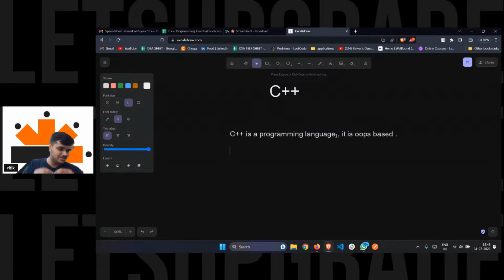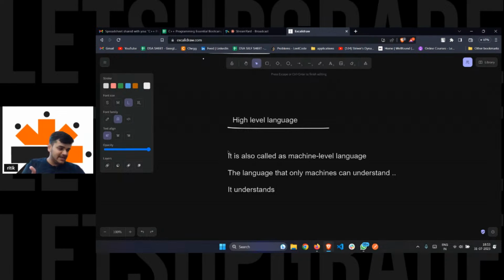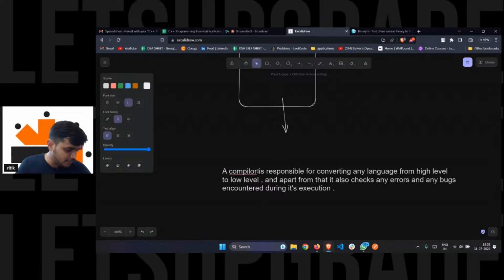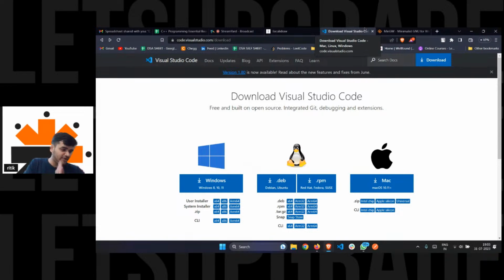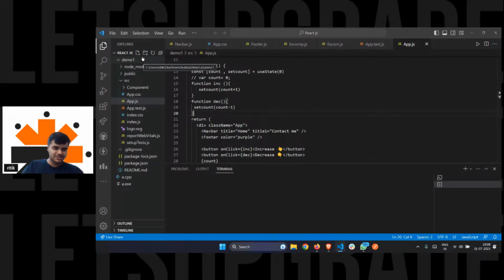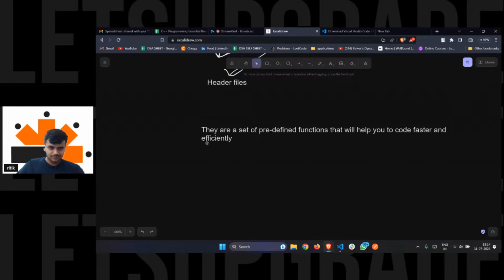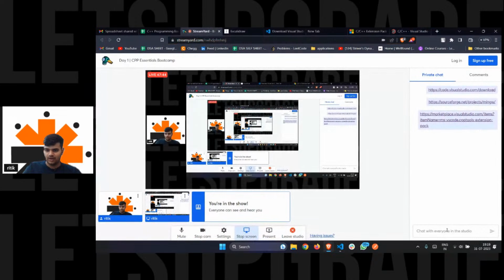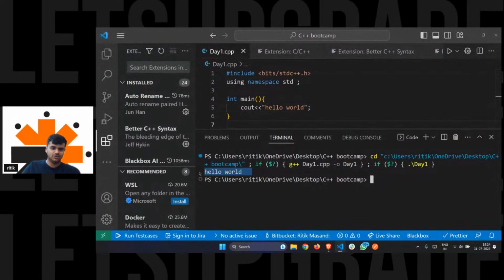Day 1 | Introduction to C++ | C++ Programming Essentials Bootcamp (3 Days)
CPP Programming Essential Bootcamp (3 Days) in collaboration with the Google Developer Group MAD Mumbai, National Skill Development Corporation, ITM Group of Institutions, and LetsUpgrade🤩